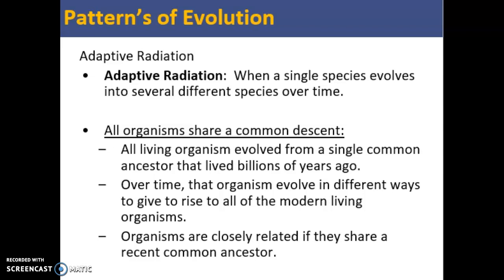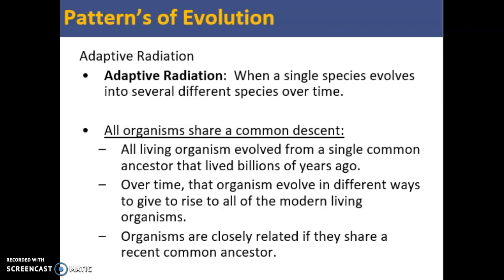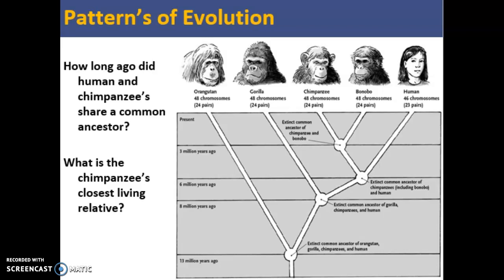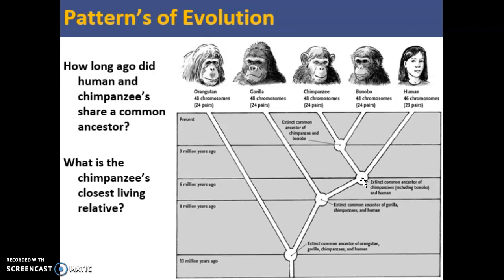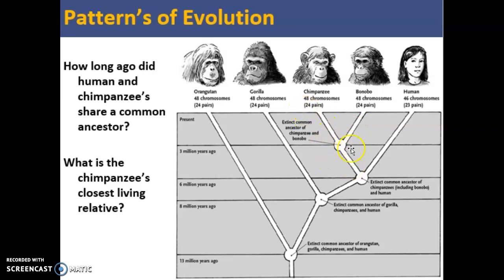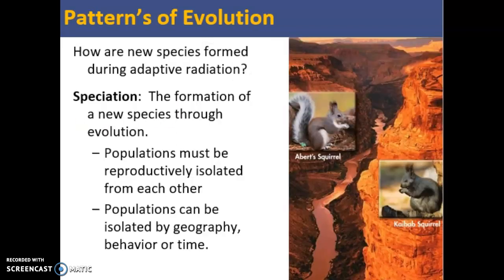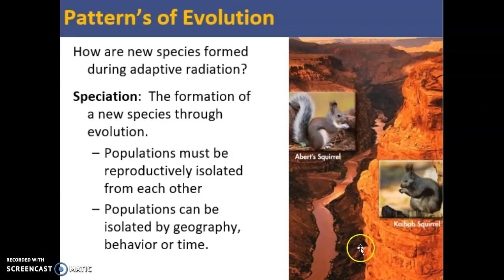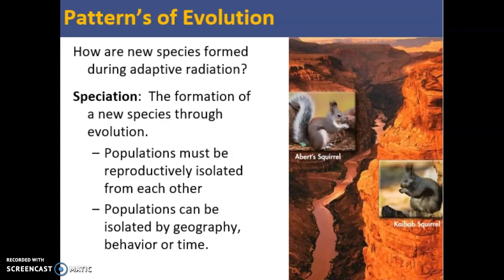Patterns of Evolution: Adaptive Radiation